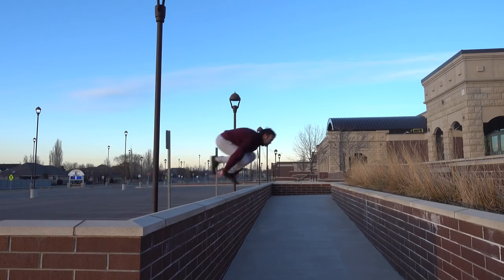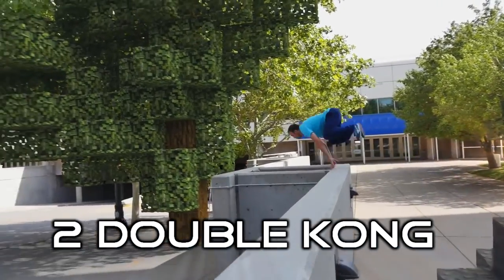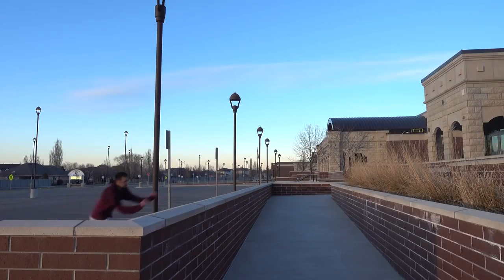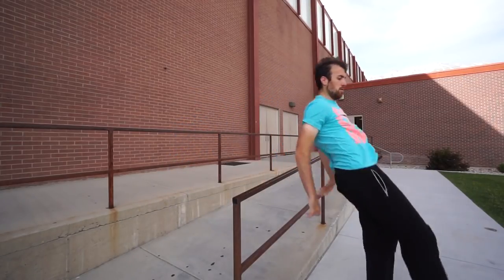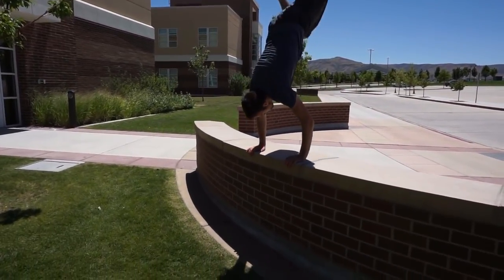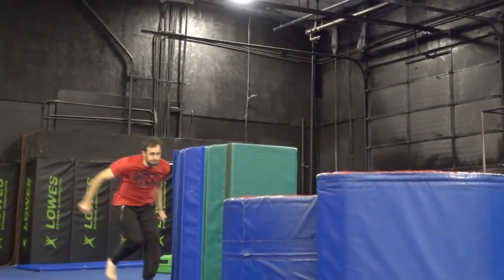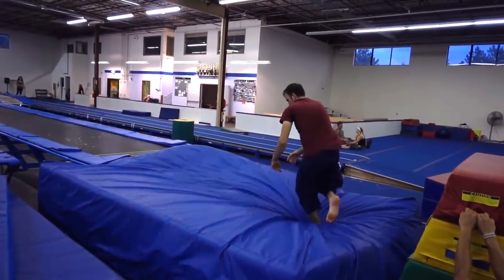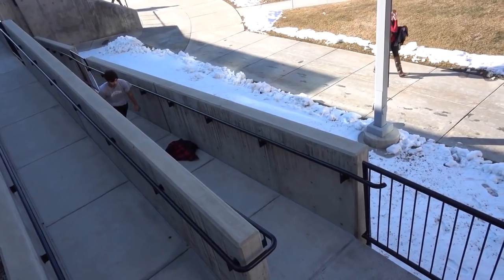10 Kong Vault Variations + 2 Bonus Tricks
Logo Intro

Listen on Spotify Check out my recommended parkour products on Amazon. Best Parkour Shoes, Apparel, Fitness Equipment and Film Gear.